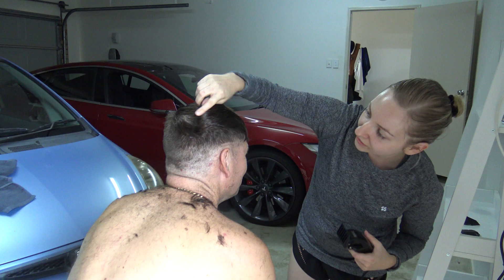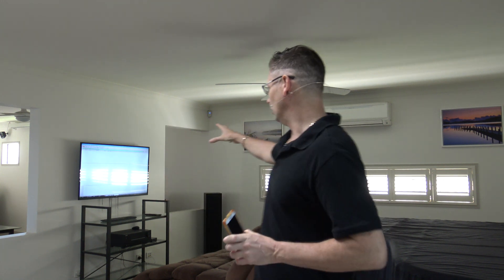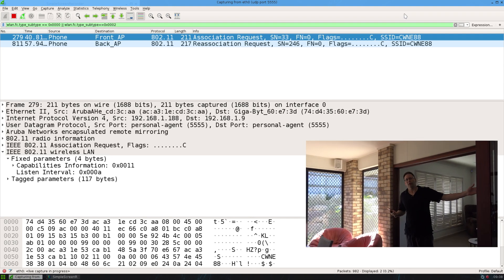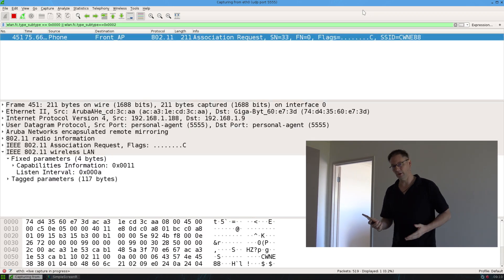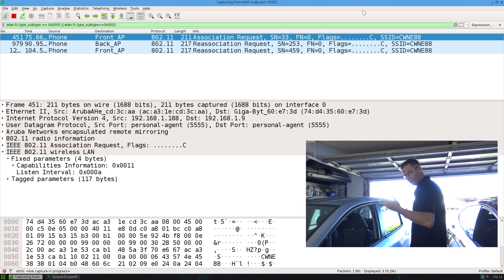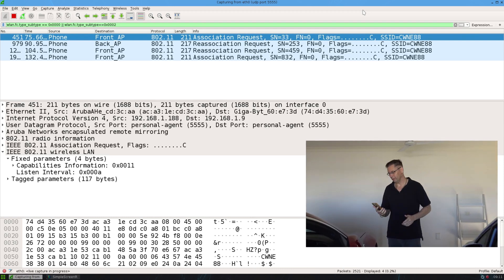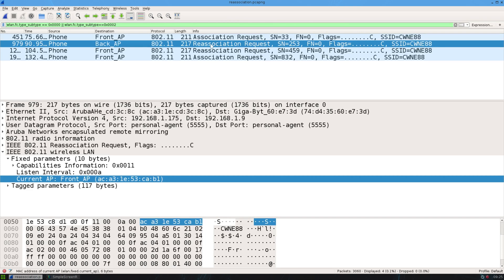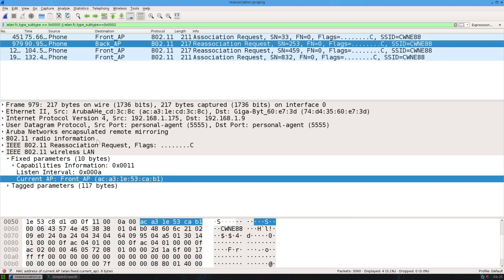802.11 Association And Reassociation Frames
Packet capture of 802.11 association frames, and reassociation frames.